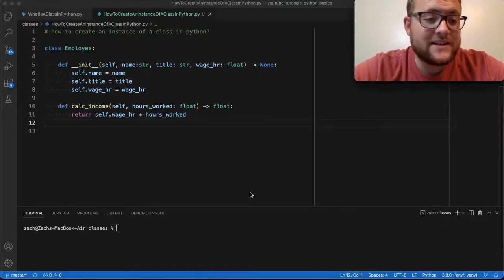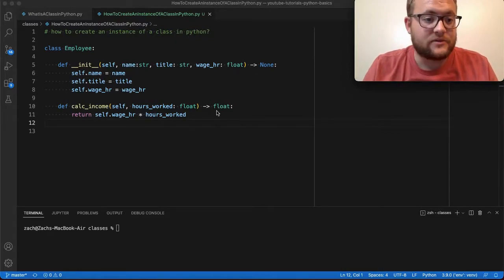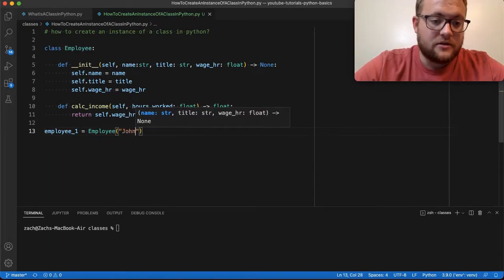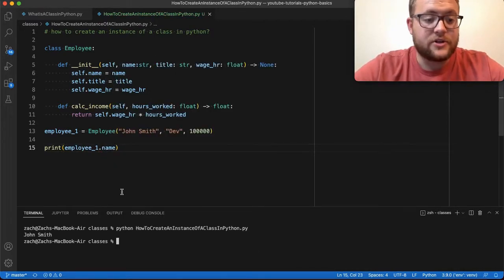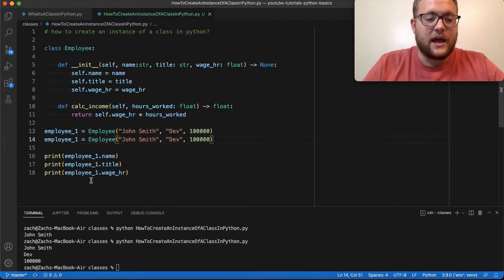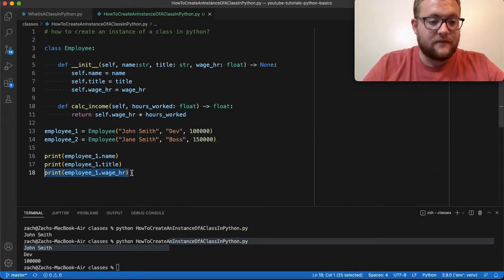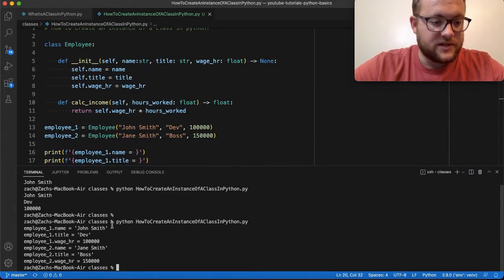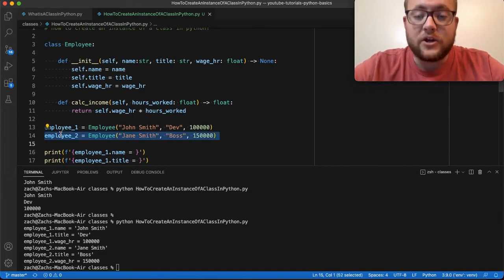How To Create An Instance Of A Class In Python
In this python tutorial, I walk you through how to create an instance of a class in python! I'll show you the easiest way you can create an instance of your classes in python! Let's get coding!

Video Timeline
0:00:00 - Video Intro
0:00:09 - Video Setup
0:00:34 - Create Instance of Class